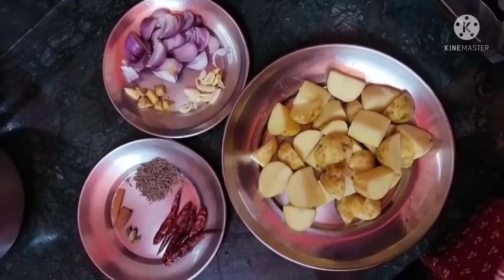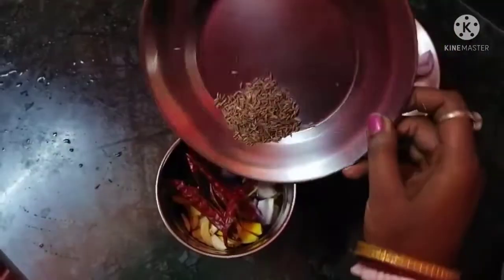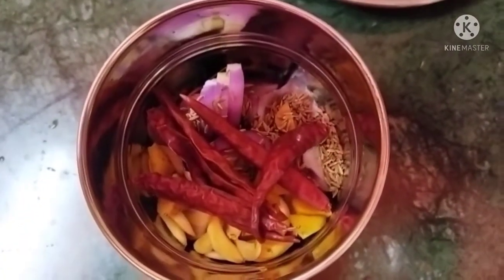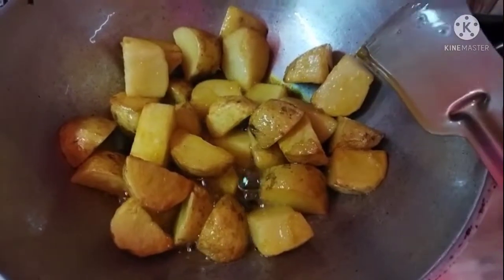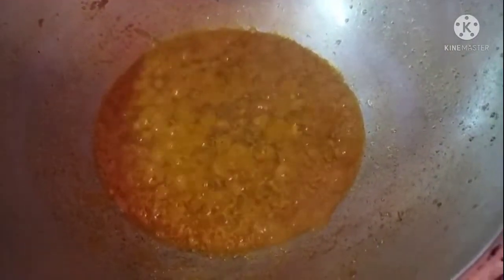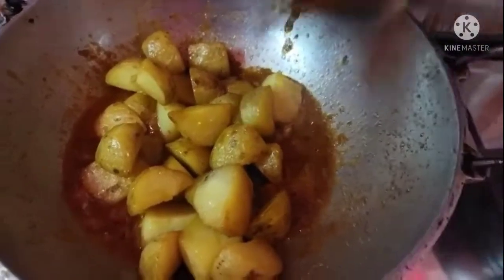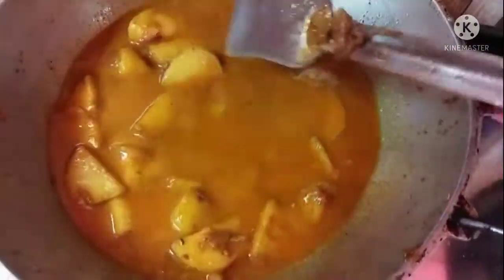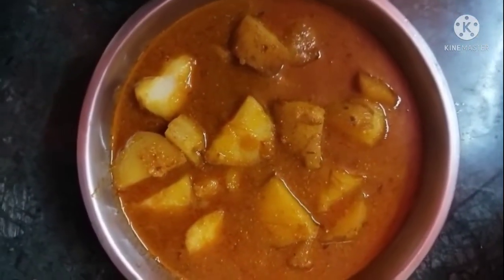Bengali vlog ভিন্ন সাদের পোস্ত আলুর দম/Potato recipe